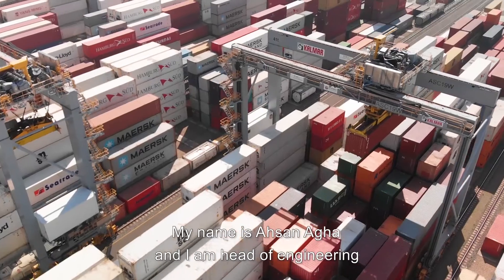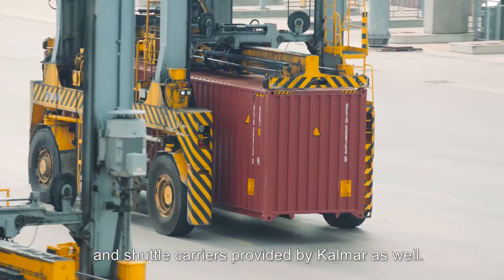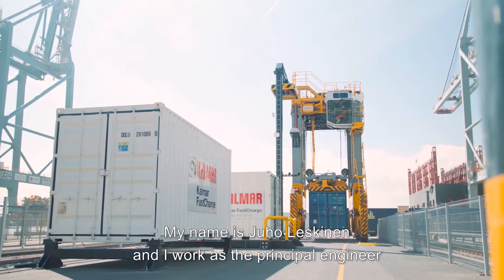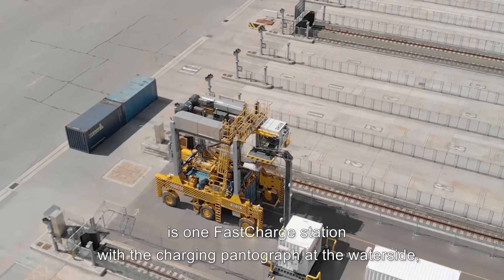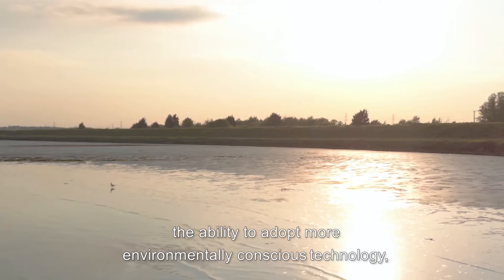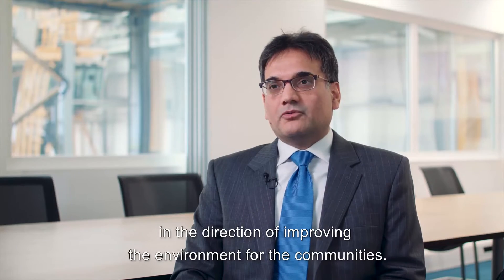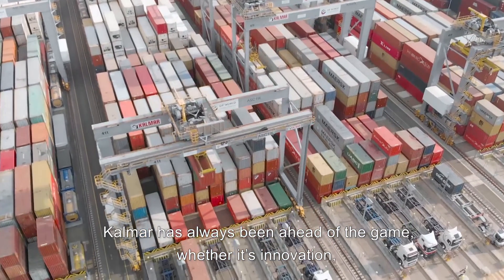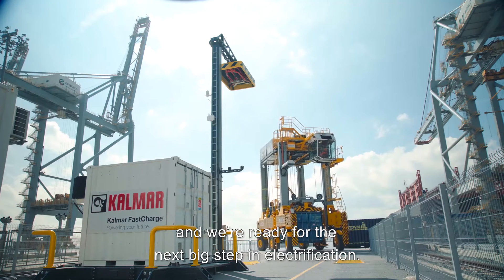Kalmar FastCharge™ shuttle carrier at DP World London Gateway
Electrically powered Kalmar FastCharge™ shuttle carrier shows the way forward for eco-efficient operations at DP World London Gateway.